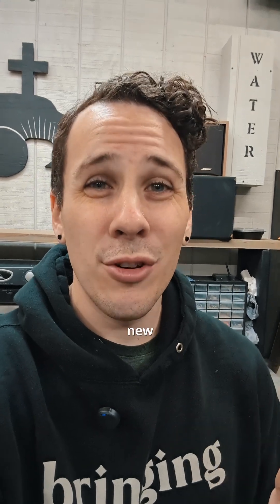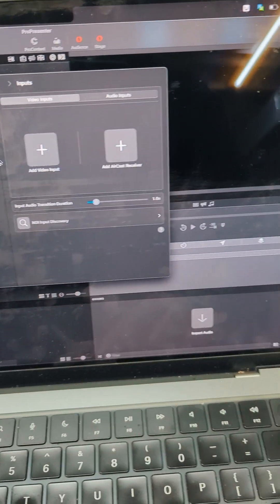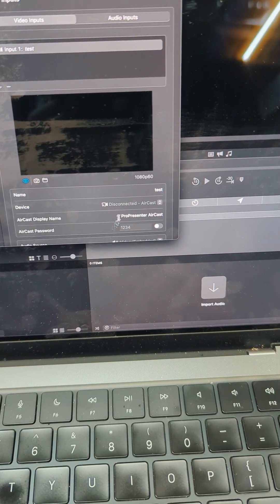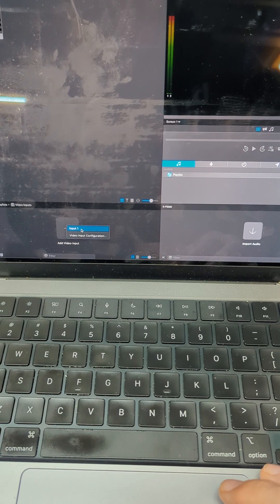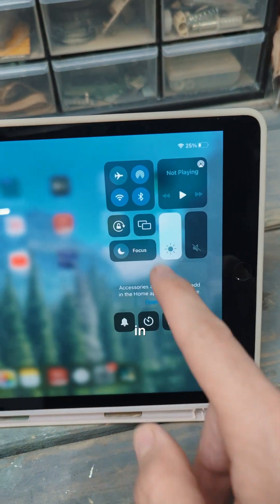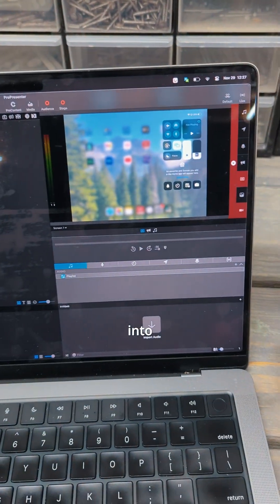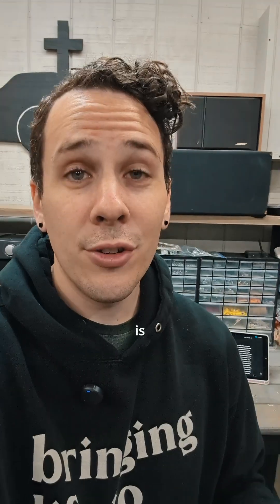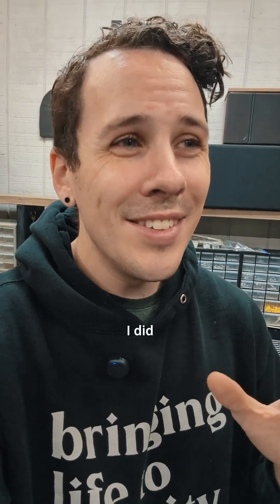Screen mirroring directly to ProPresenter?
ProPresenter has built screen mirroring directly into the app, and it's pretty sweet! This is perfect for the church whose pastor likes to draw, write, underline, etc.

I've only tested it out briefly, but it seems promising, and cool that it's built right in!